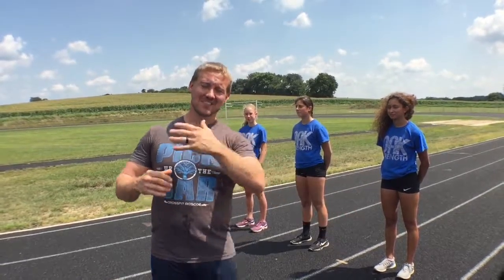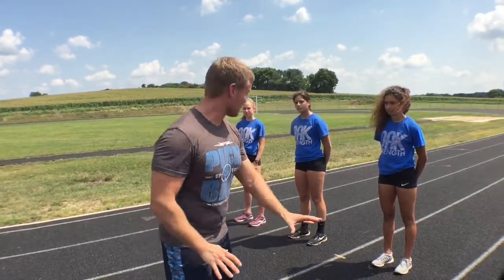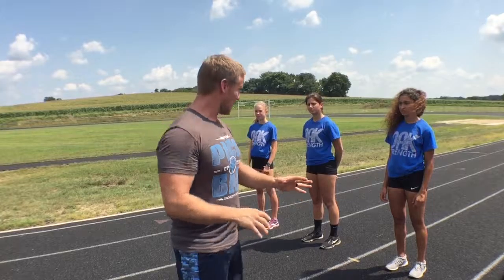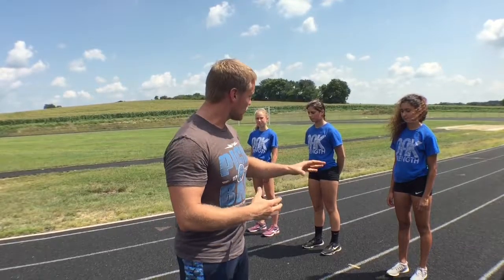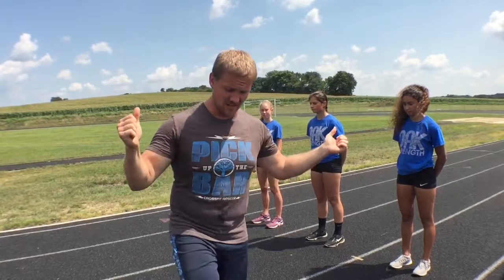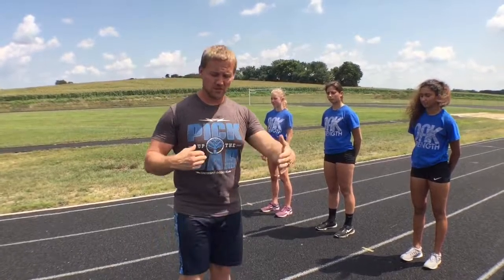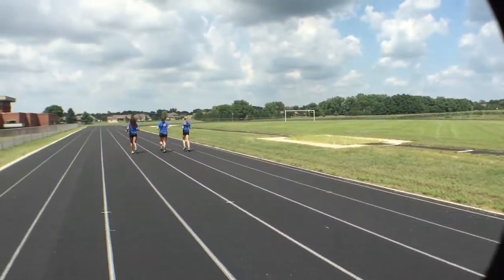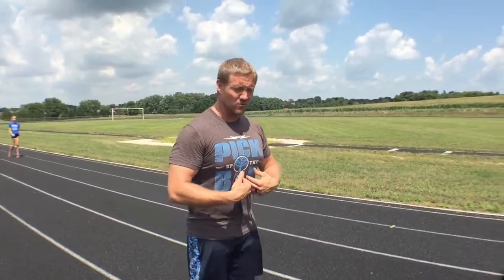Running 101 - Strike Quick and Close your Eyes!